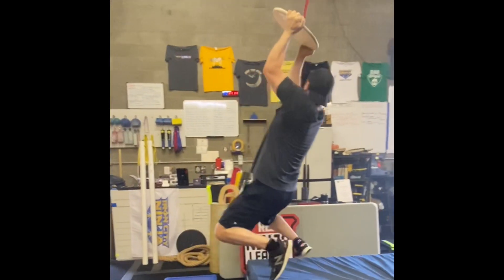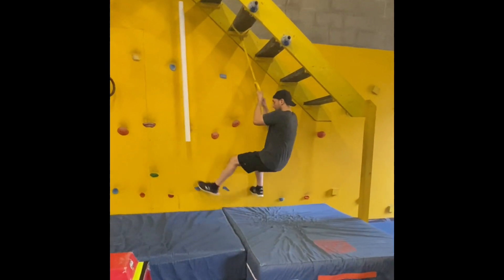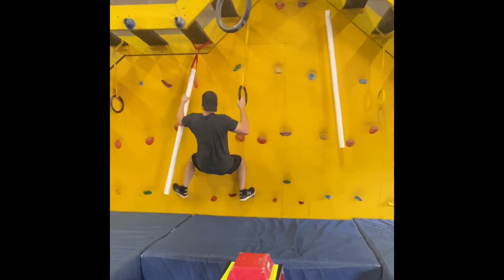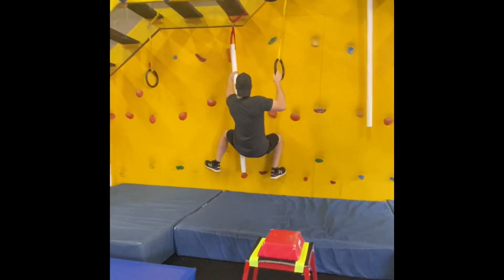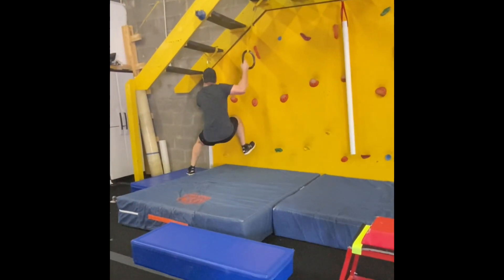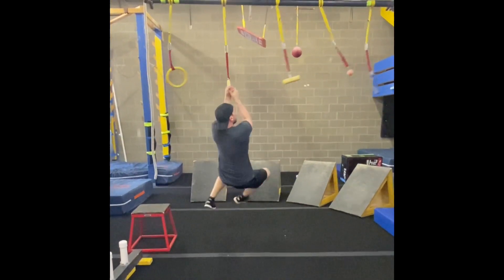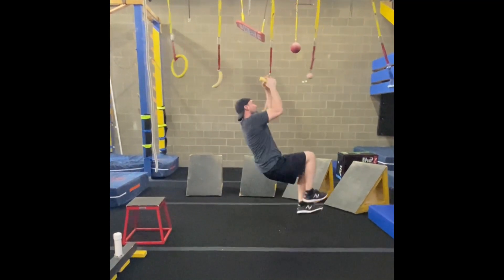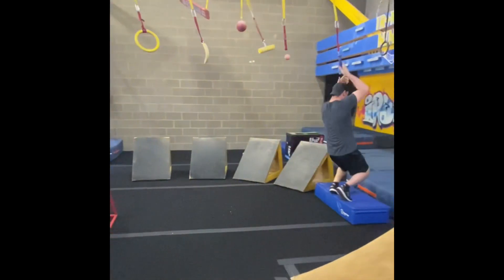NNL- Kids Division 10/2/2021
Obstacle 7: We are changing out the UFO with another Ape Trainer

*Platforms may change. If there are any changes we will inform everyone prior to the start of the competition.